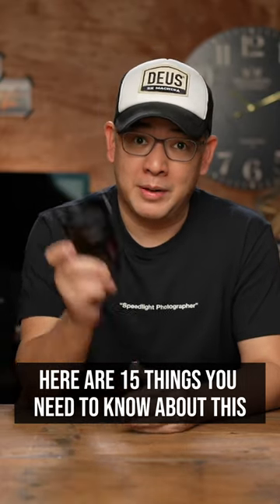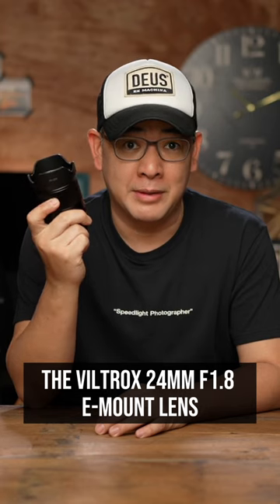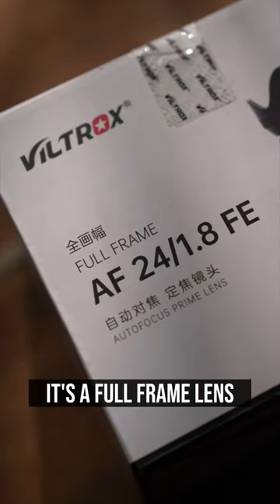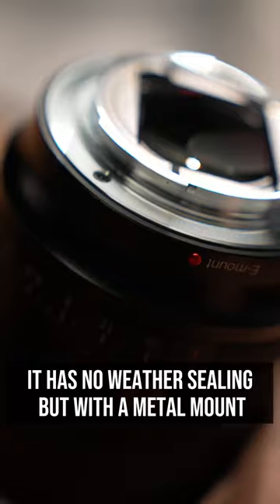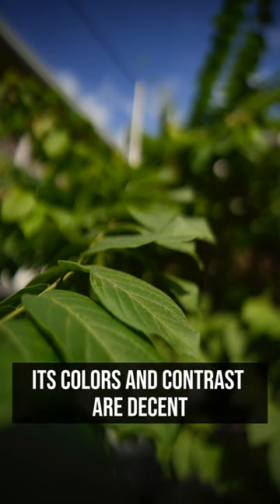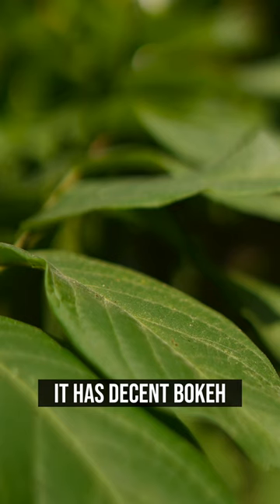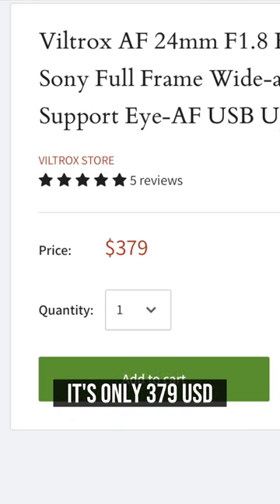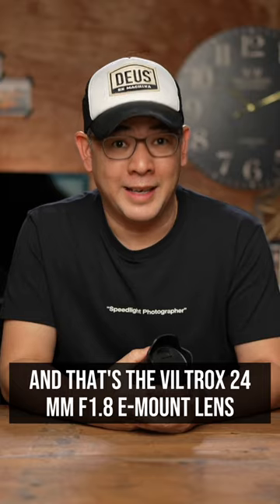15 things you need to know about the Viltrox 24mm f1.8 e-mount lens